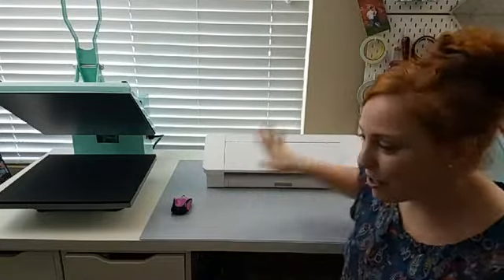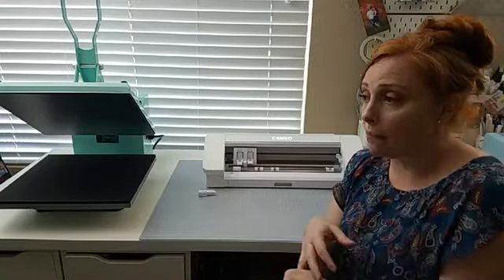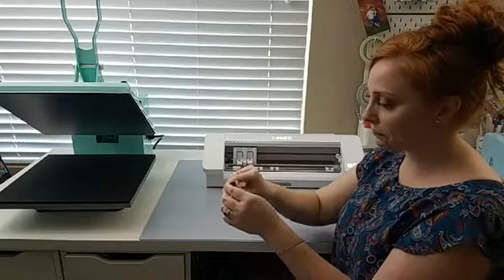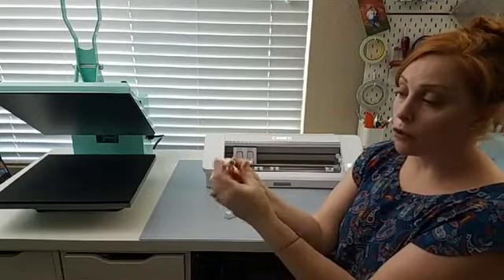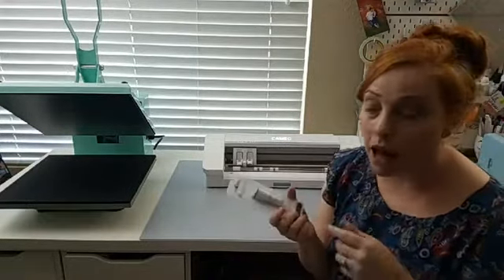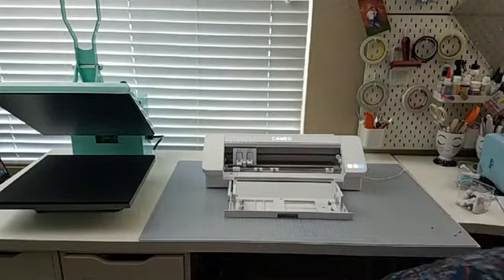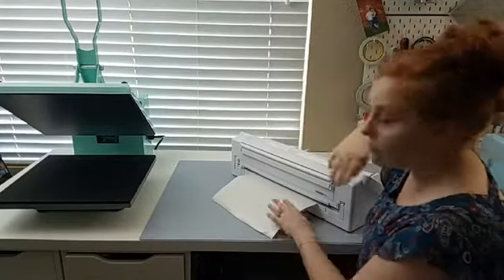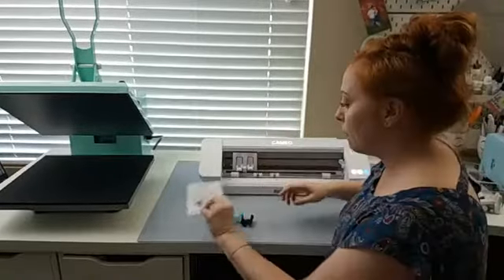Get crafty with a Cameo 4! Cameo 4:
Get crafty with a Cameo 4!